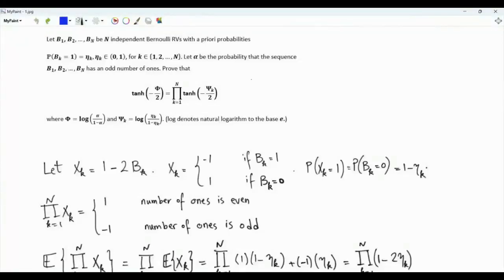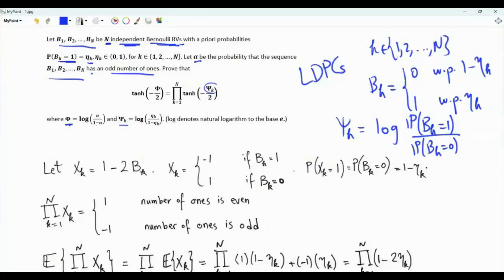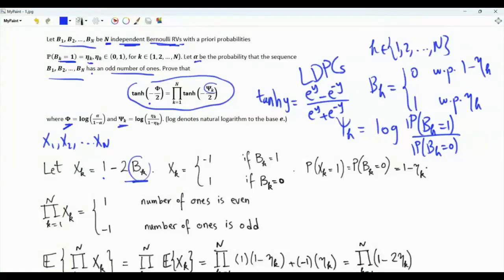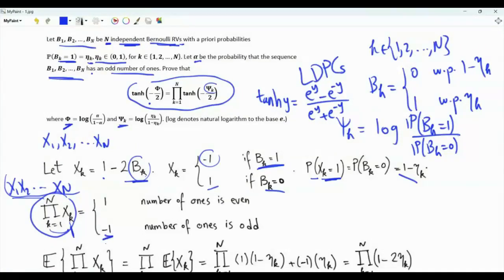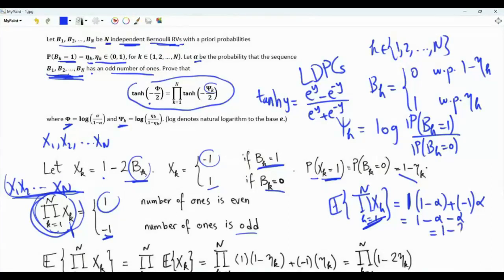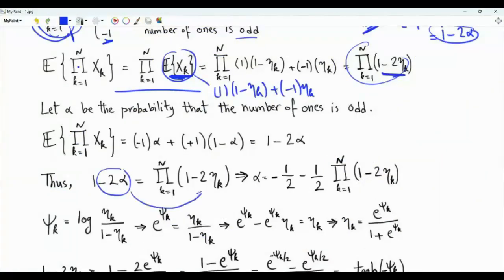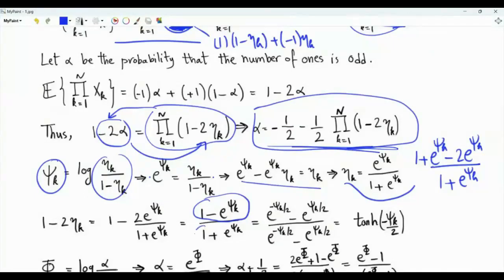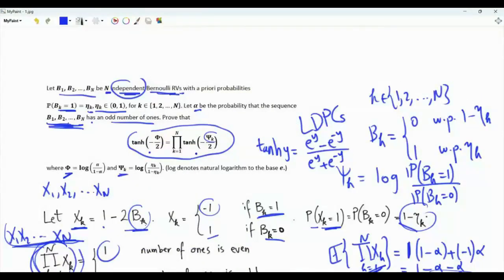The Tanh Rule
Decoding parity-check codes
Low-density parity-check code LDPC
Probability of having an odd number of ones in a sequence of independent, but not necessarily identically distributed, Bernoulli random variables